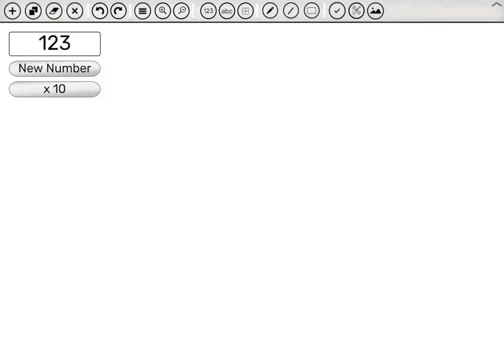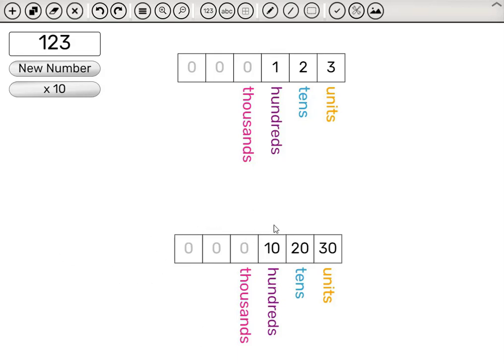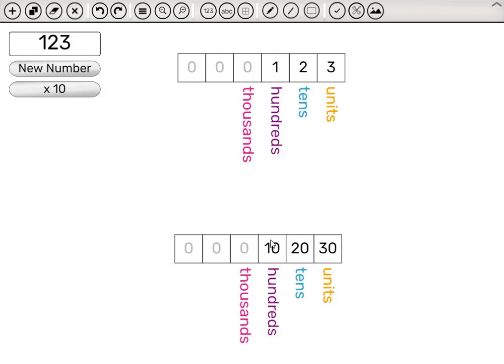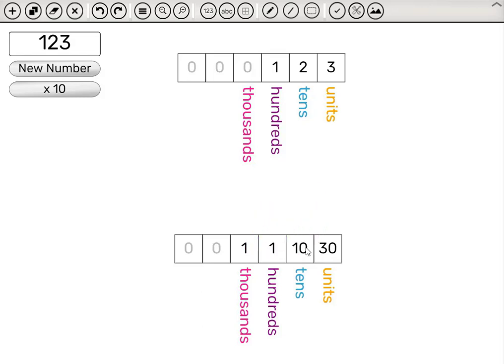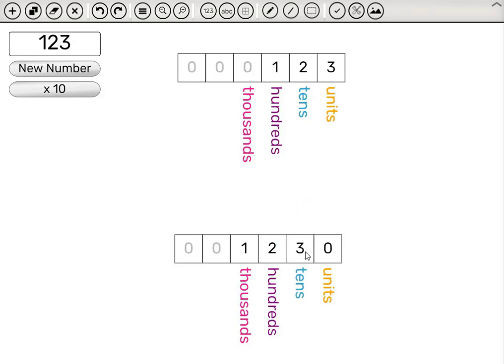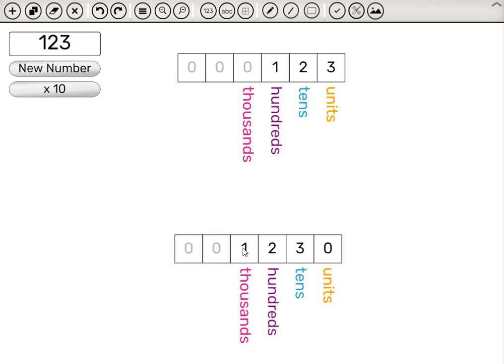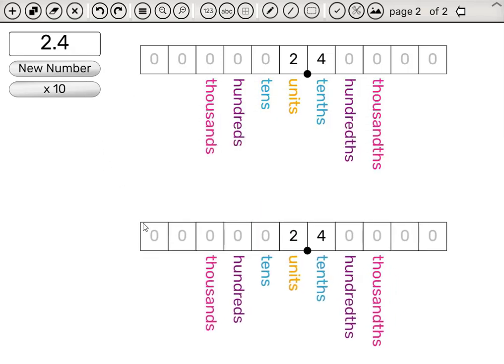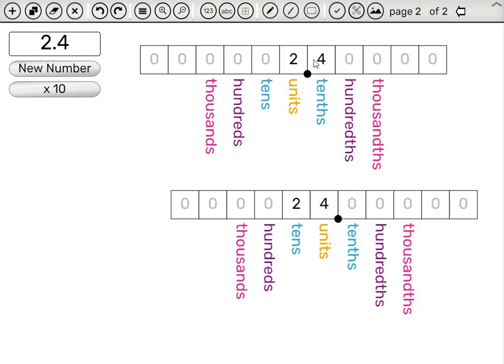Multiplying by Ten